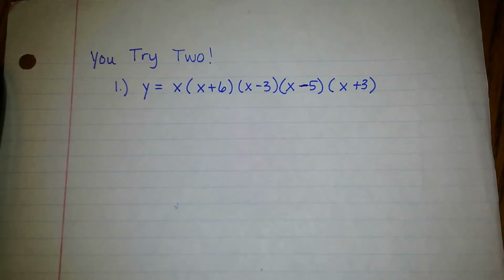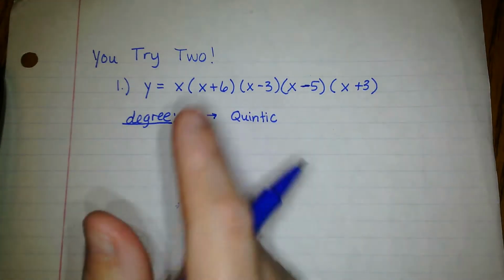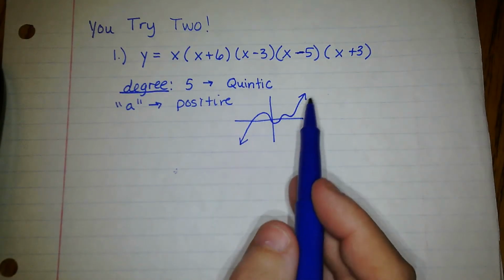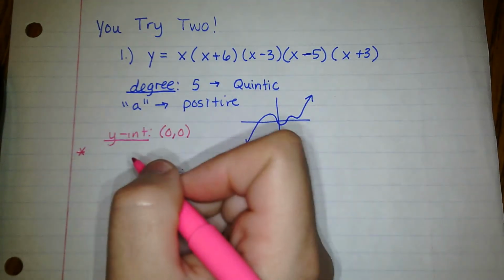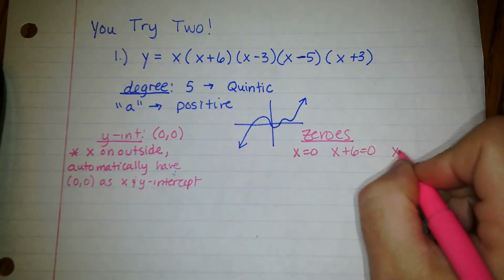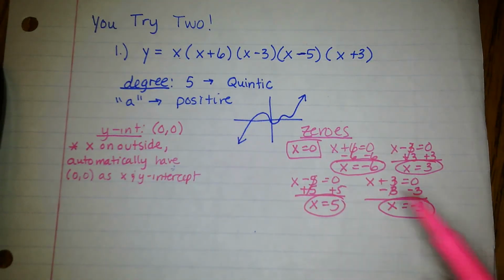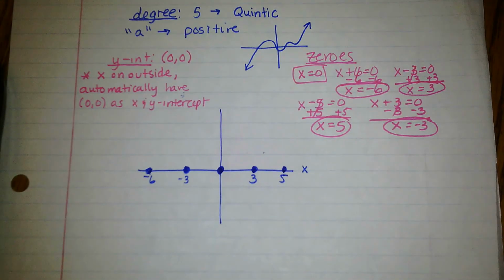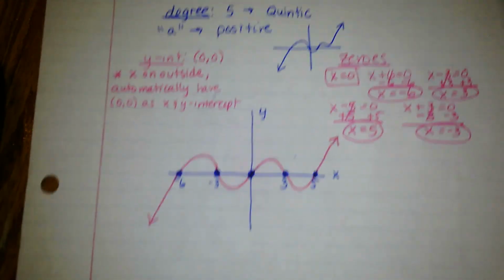you try two quintic